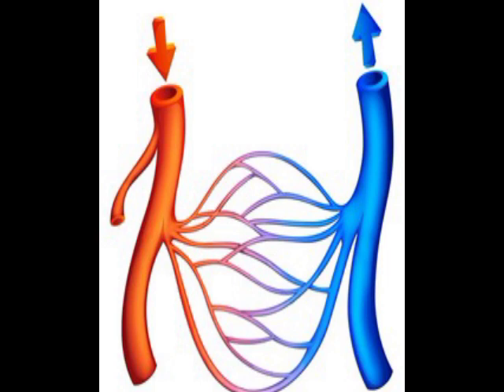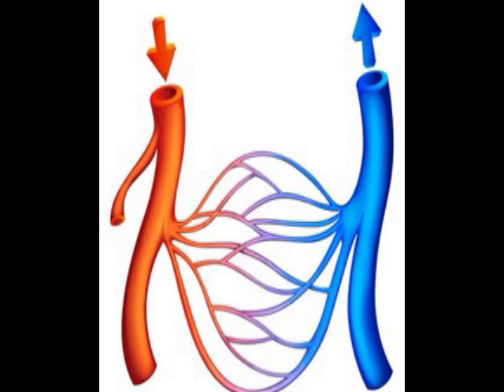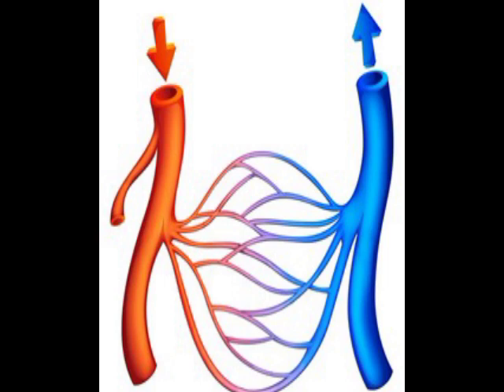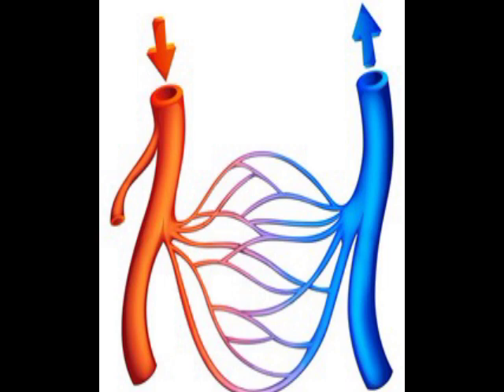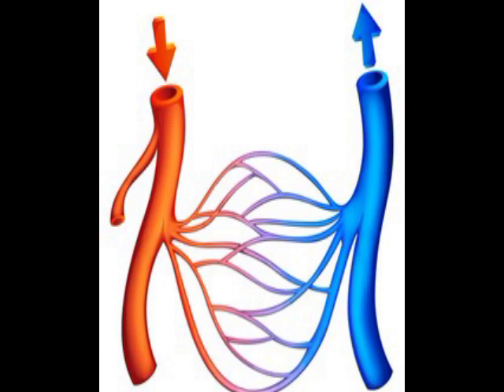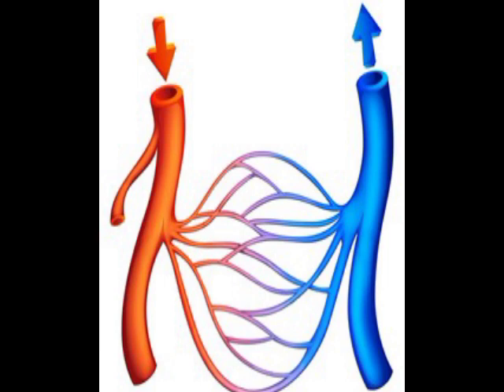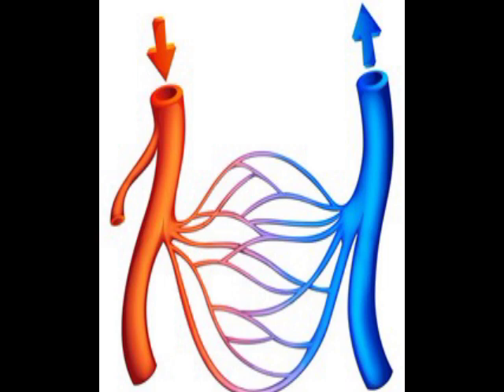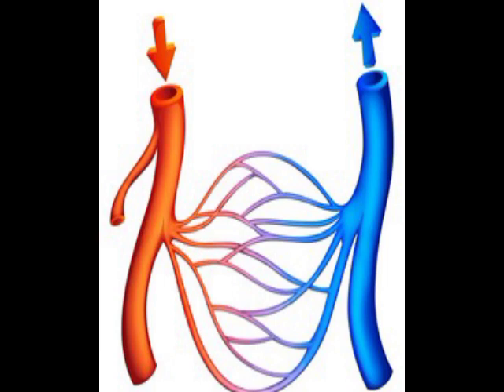SRI PARASAKTHI VIDYALAYA CBSE